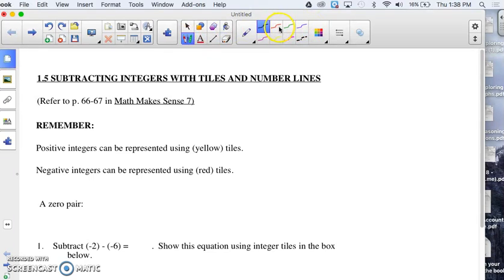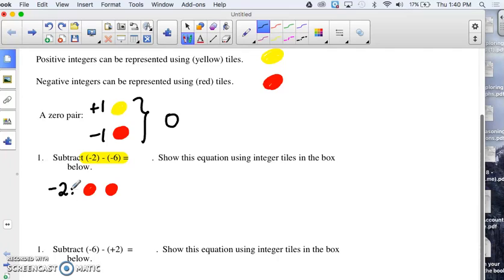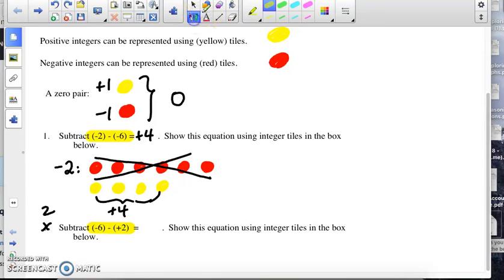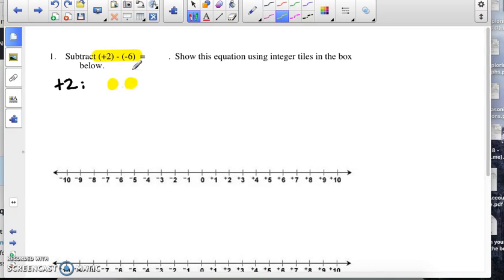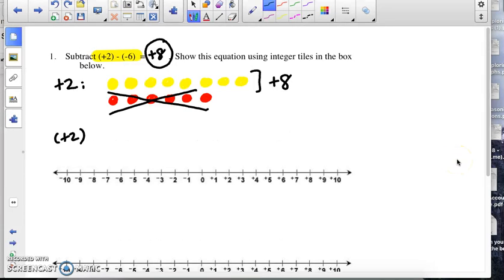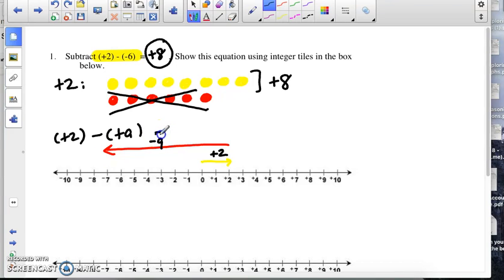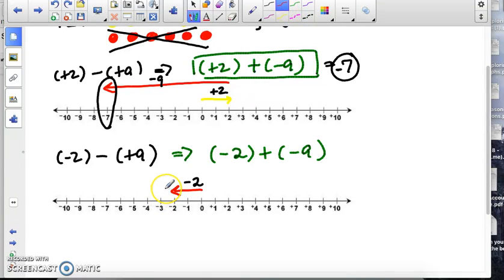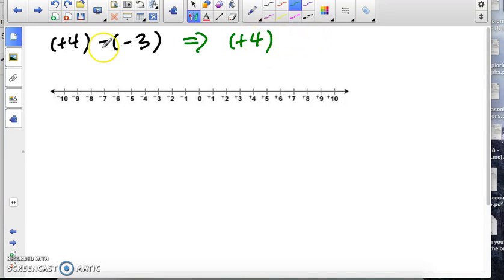Math 7 Unit 1 Lesson 1.4 Subtracting integers with tiles and number lines